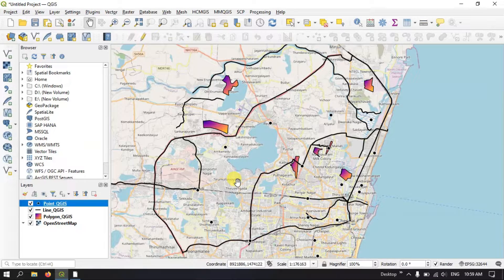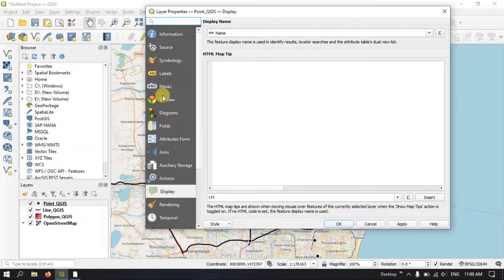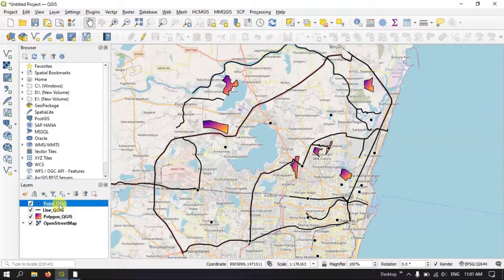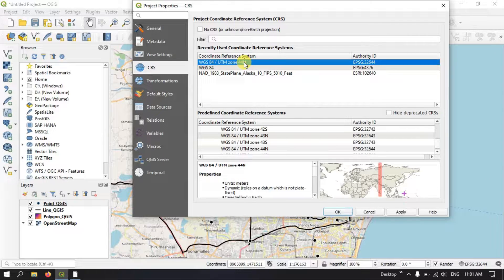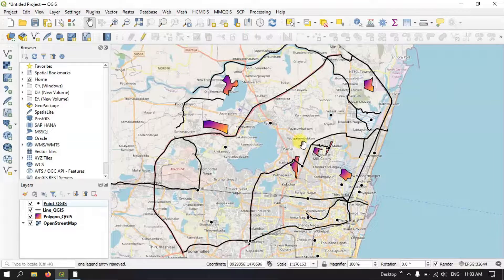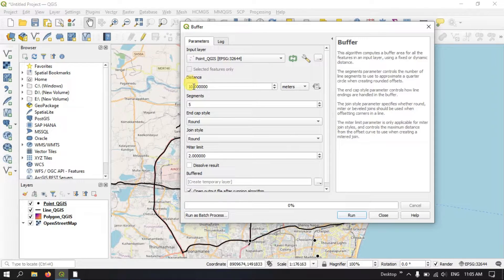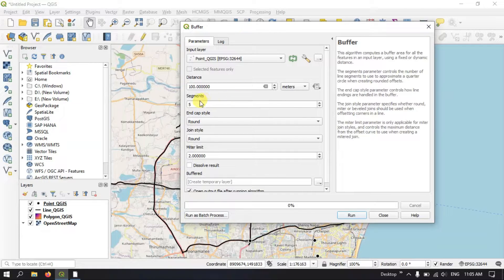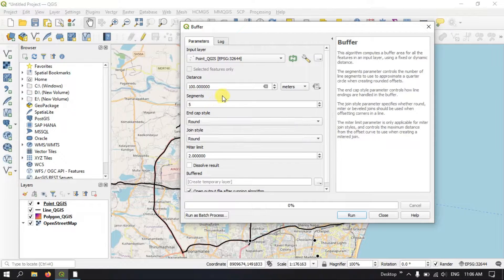QGIS Tutorials 33: How to create fixed buffer in QGIS | Beginners | QGIS 3.22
This is a special video tutorial series for absolute beginners in QGIS. In this video, you will learn how to create fixed buffer in QGIS. These video tutorials are made using QGIS 3.22, the current latest version.
Buffers are proximity functions. When you use this geoprocessing tool, it creates a polygon at a set distance surrounding the features.For example, a buffer is a polygon or collection of cells that are within a specified proximity of a set of features.